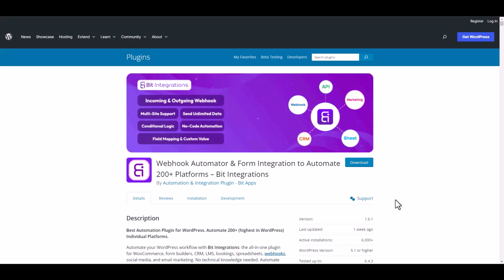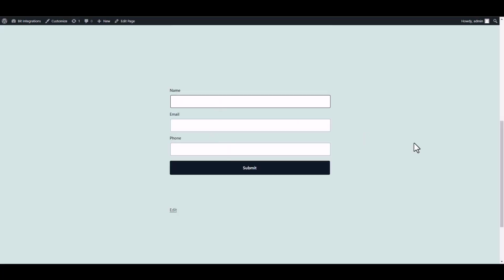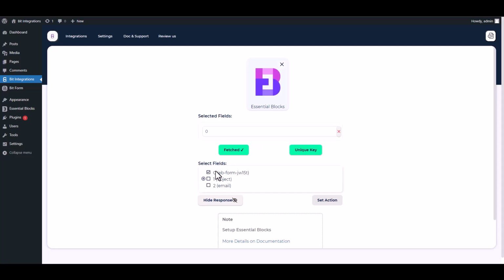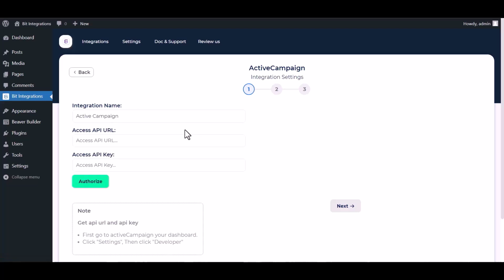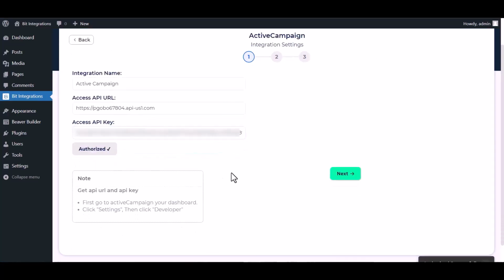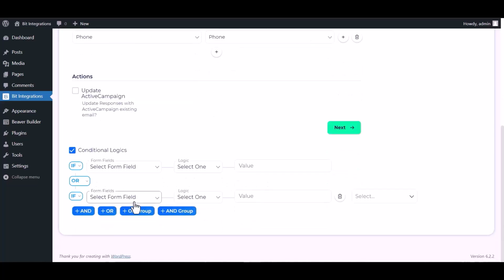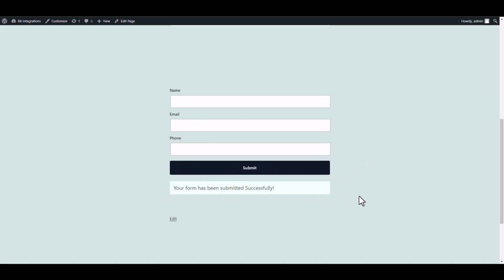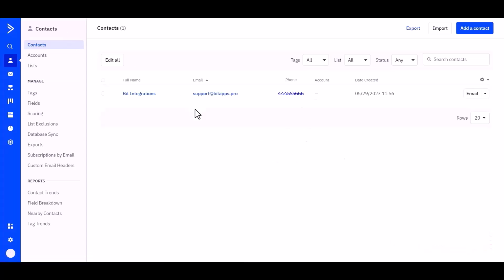Integrating Essential Blocks with ActiveCampaign | Step-by-Step Tutorial | Bit Integrations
🔗 Supercharge your email marketing and automation! 🚀 Discover how to seamlessly integrate Essential Blocks with ActiveCampaign, a comprehensive Email Marketing, Automation, and CRM platform, using the Bit Integrations WordPress plugin.

In this tutorial, we'll guide you through the process of connecting Essential Blocks with ActiveCampaign. With Bit Integrations, automating lead capture, customer interactions, and personalized campaigns has never been more streamlined!

Key Topics Covered:
✅ Learn how to integrate Essential Blocks with ActiveCampaign using Bit Integrations WordPress plugin.
✅ Unlock the full potential of Essential Blocks and ActiveCampaign to enhance customer engagement and conversions.

📌 Whether you're a marketer, business owner, or CRM enthusiast, this integration is a game-changer. Join us now and revolutionize your email marketing, automation, and CRM with Essential Blocks and ActiveCampaign!